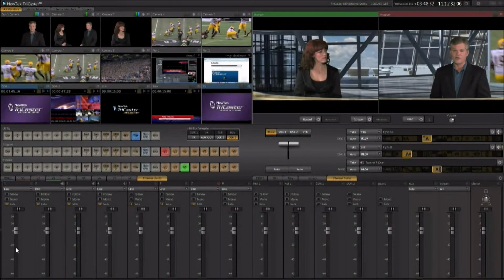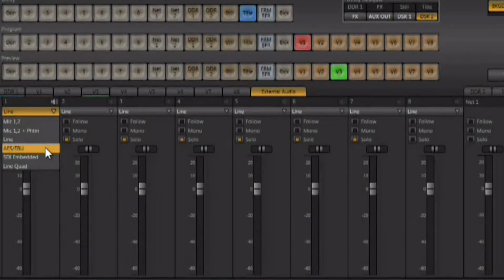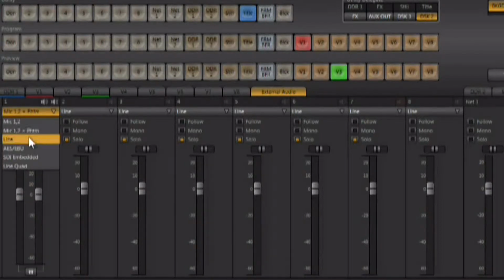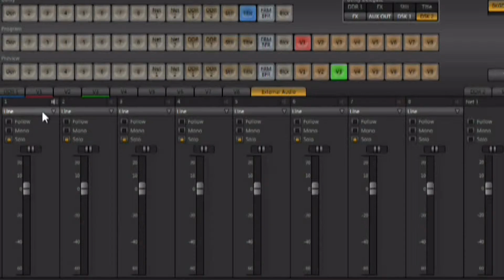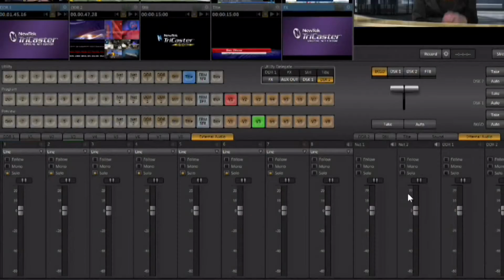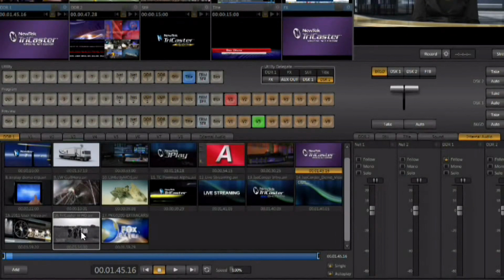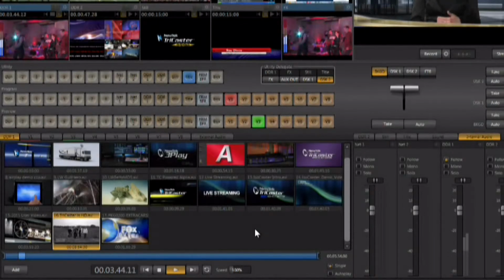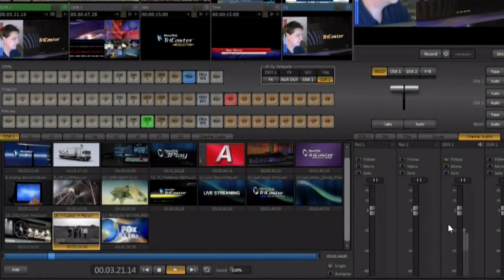TriCaster 850 Training Part 14 - Audio Mix Out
In this video, Don Ballance, NewTek's Director of Training Worldwide shows you how to set up the Audio mixer output in the TriCaster 850.